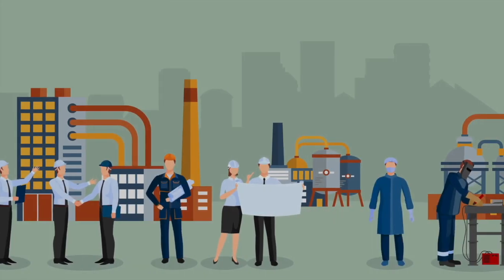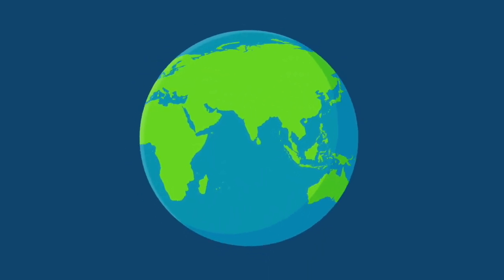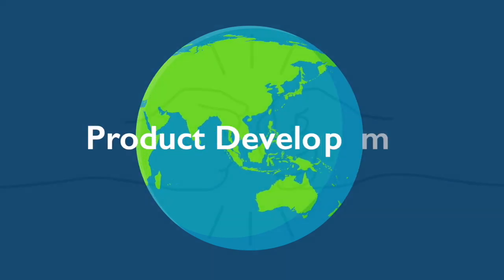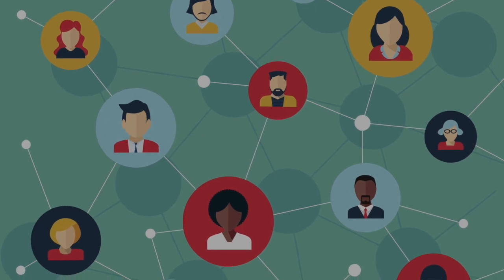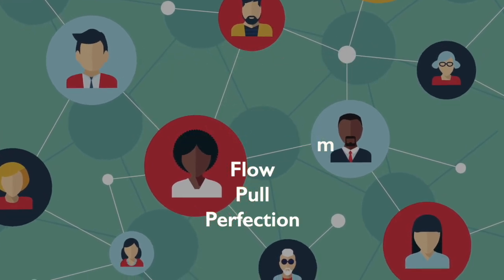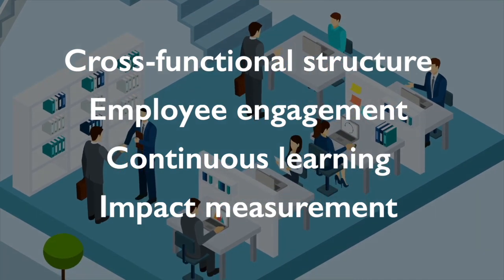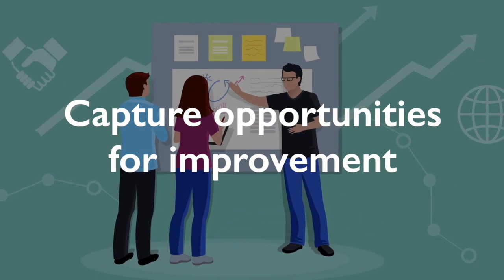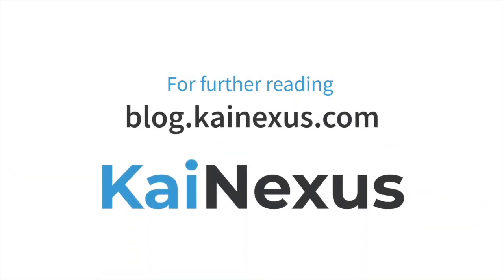Five Brilliantly Simple Root Cause Analysis Techniques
A root cause analysis is a structured method for finding the underlying causes of process problems and undesirable outcomes. Root cause analysis is a core problem-solving technique used by organizations dedicated to continuous improvement. As the name implies, it is all about addressing the casual factor rather than treating symptoms that address only surface problems. There are several analysis tools that teams of all types and sizes can apply to expedite problem-solving efforts.